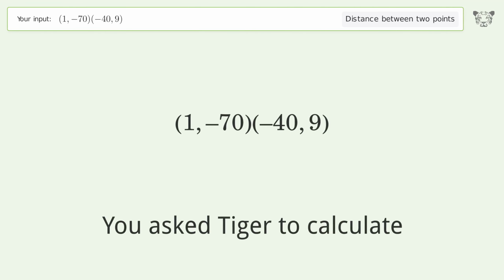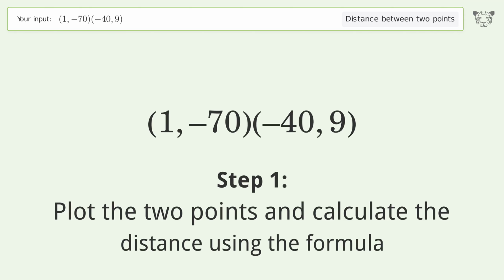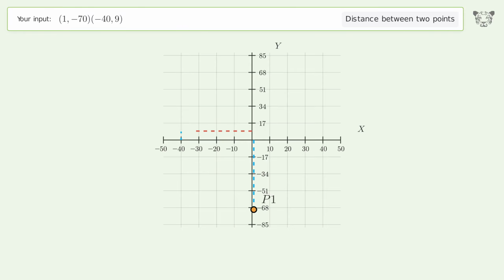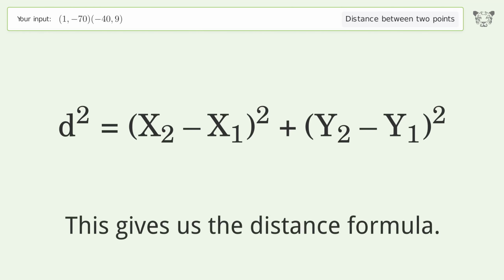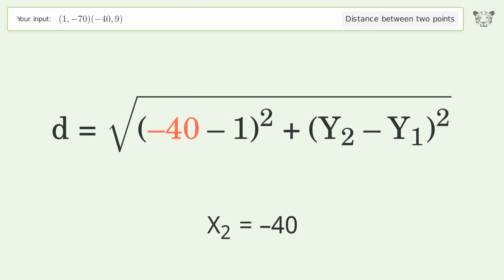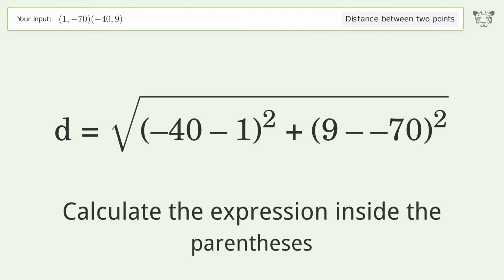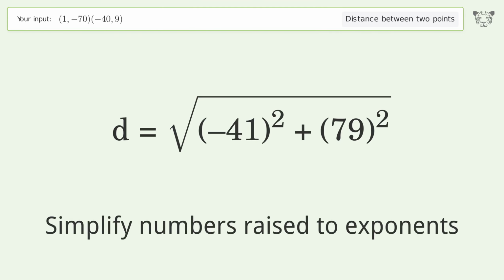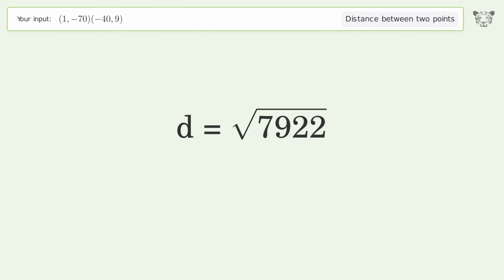Find the distance between two points p1 (1,-70) and p2 (-40,9): Step-by-Step Video Solution